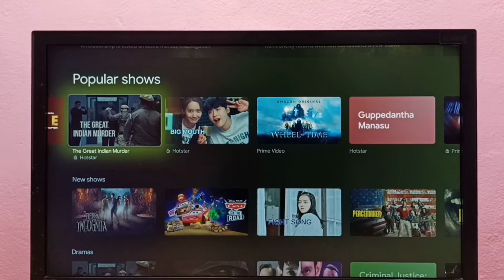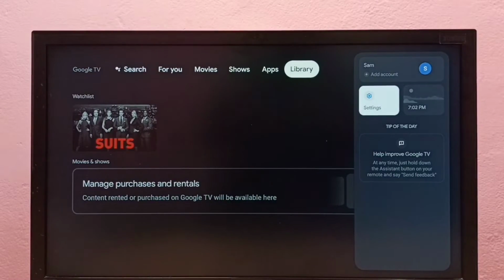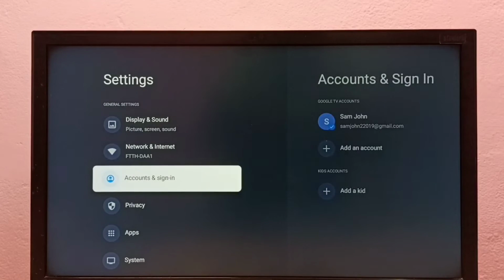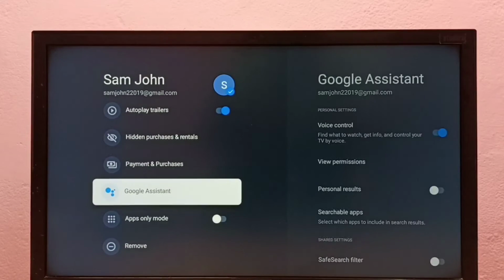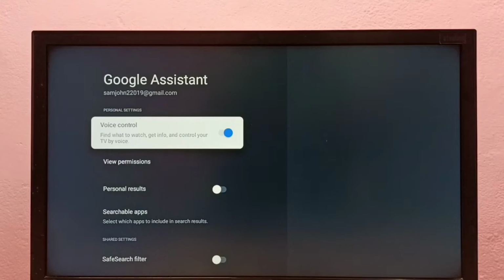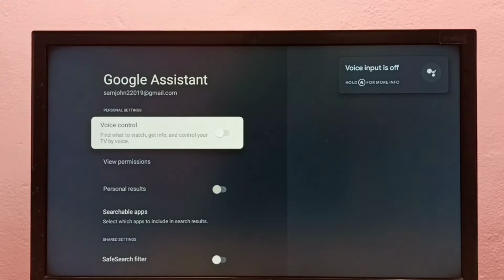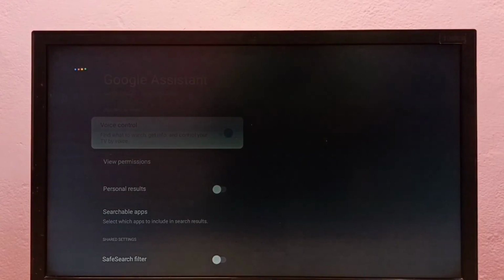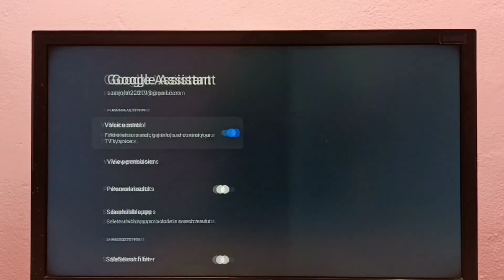Google TV : How to Turn OFF or ON Voice Control or Google Assistant